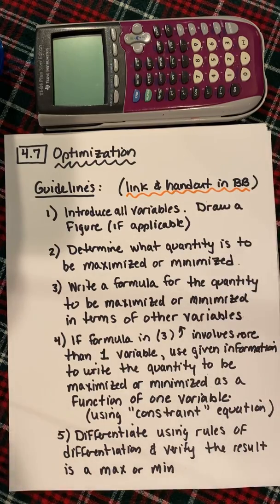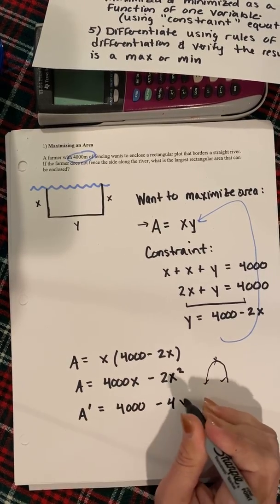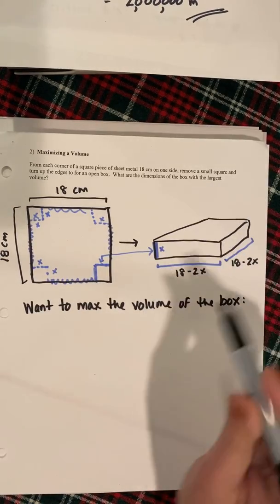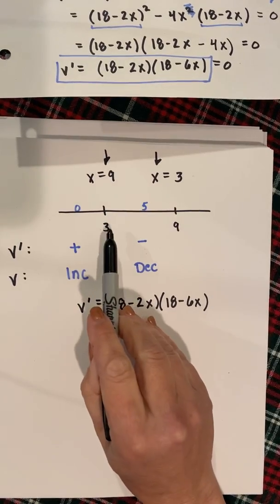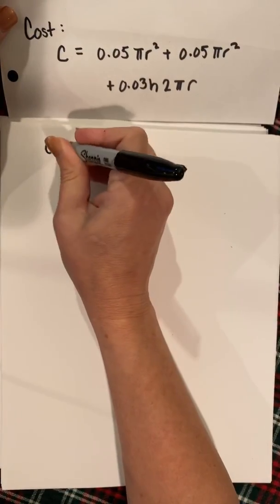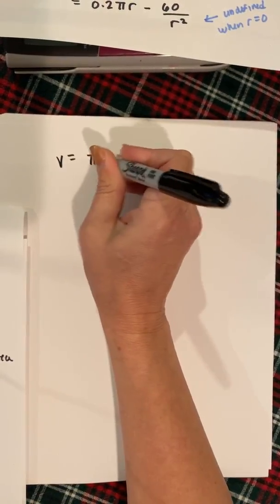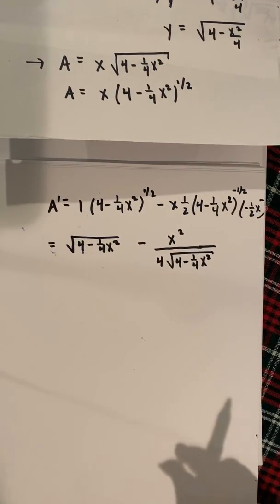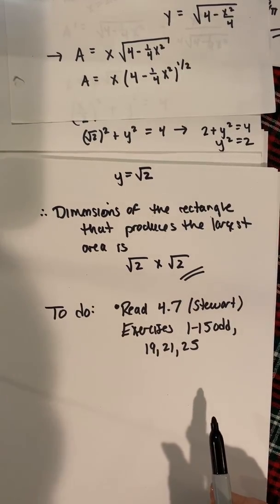MAT 254 - 4.7